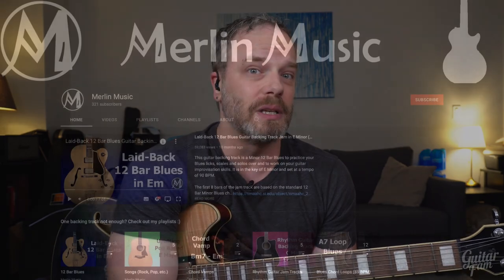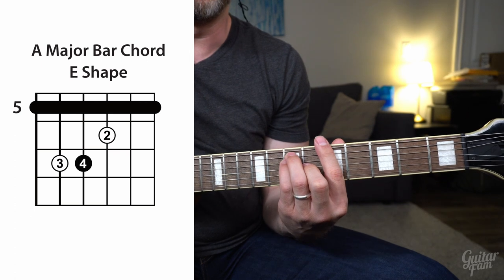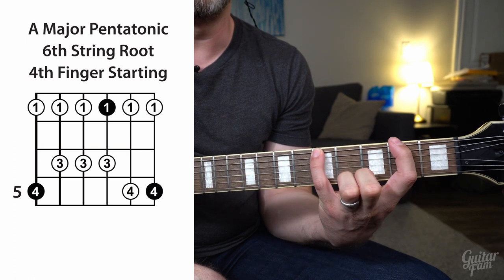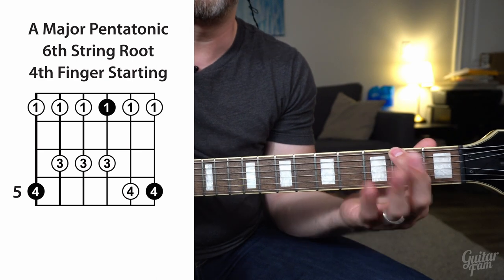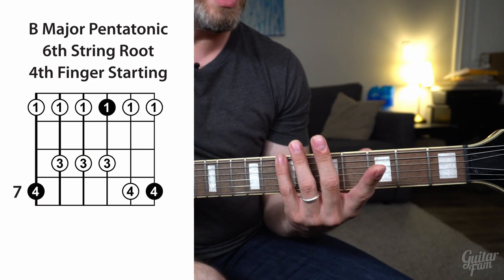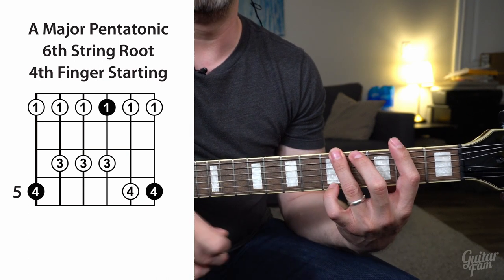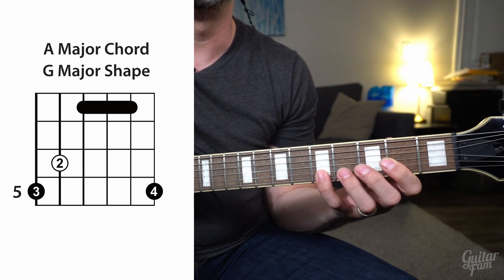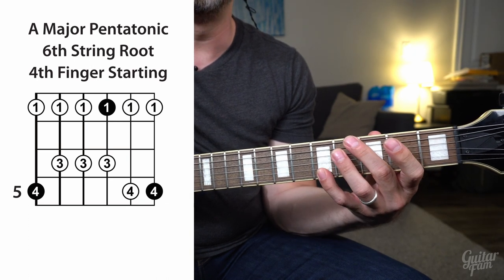1 Scale for Major & Minor Chords - Improv Loop #8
Hi fam,

Here is the latest episode of the Improv Loop series for you to check out. This time we are making the transition from playing over major chords to playing over minor chords.

To do this, we are going to take a look at how to use only one scale shape to play over any major or minor chord you may encounter.

Give it a watch by clicking the button below and let us know about any questions or comments that come up. Of course, we have a jam track/loop to help you practice the concepts presented in the video.